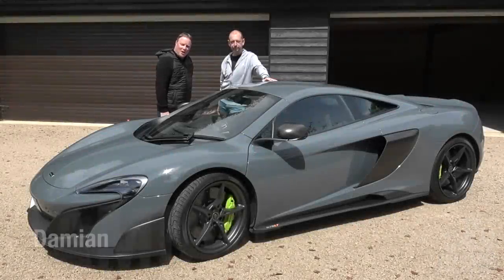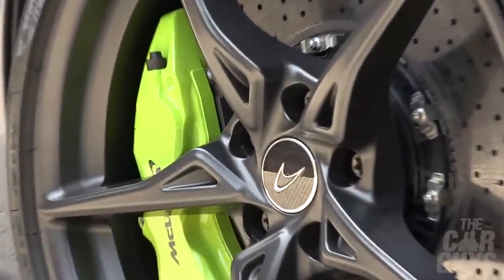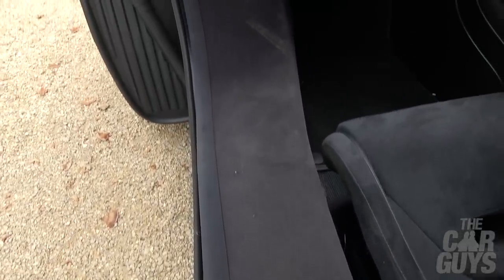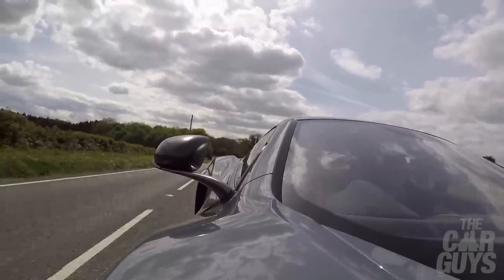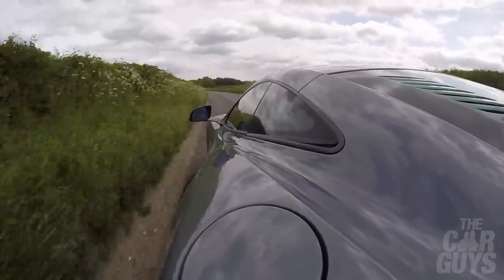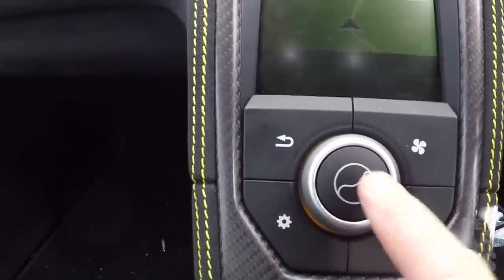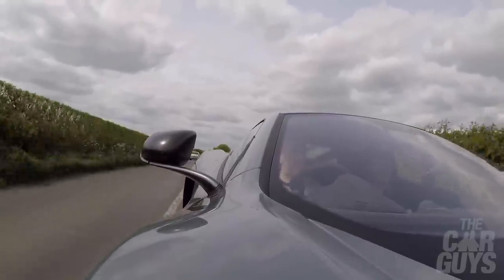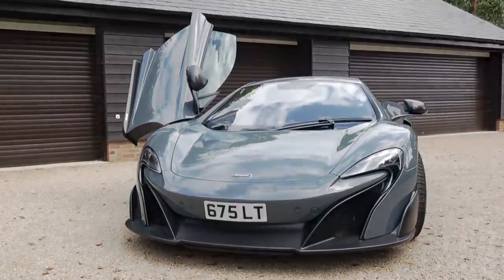McLaren 675LT - is this the BEST VALUE SUPERCAR in the world?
In this week’s episode, TheCarGuys revisit one of the real gems of their collection, the simply superb twin-turbo V8 McLaren 675LT. Has their view changed since it was first reviewed in 2017? Why has it remained a permanent fixture of the collection? Why has the 675LT depreciated so much in the last six months? What’s the story with that number plate? Is this one of the greatest supercars ever made? And if so, is it now an absolute bargain? All these questions and more are answered this week.

WatchGuys
In this episode, Mr Taylor is wearing the brand new Tudor Black Bay Bronze. Mr Butt is wearing a Tudor Black Bay Fifty-Eight.

Credits
The CarGuys are:
Damian Butt
Jason Taylor

Music
PG Butt (title)